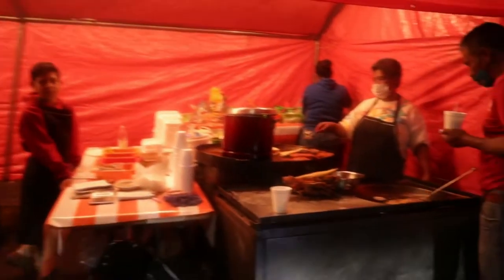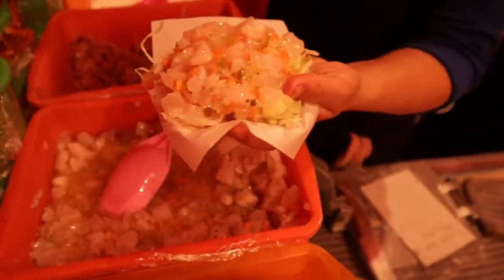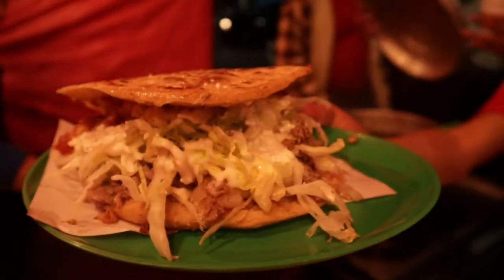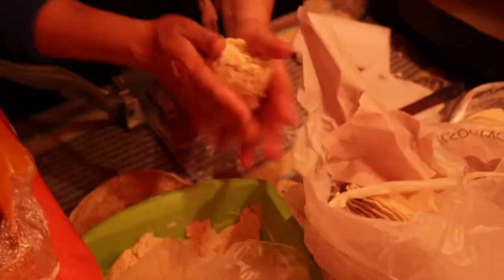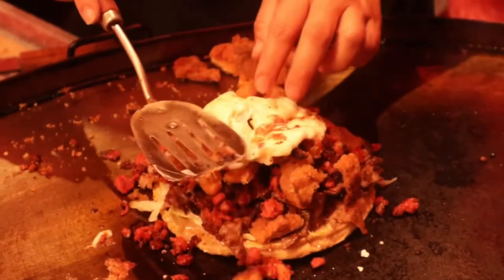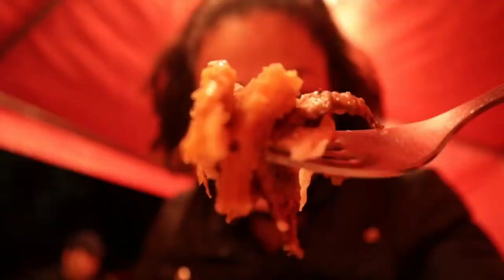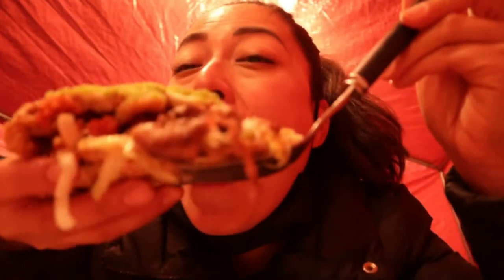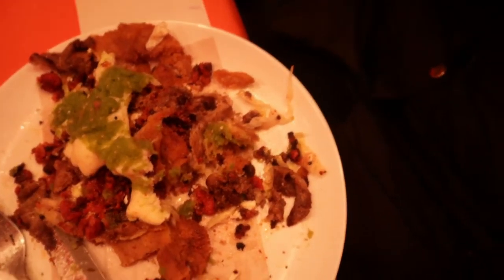INDULGENT SOPES in Mexico City!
Mexican street food is some of the most enjoyed and craved all over the world.

In this episode I'm going to show you guys a SUPER INDULGENT SOPE at Antojitos La Guera, topped with thin beef steak, spicy pork sausage, chicken schnitzel and melted Oaxaca cheese! This sope was massive, and over the top in FLAVOUR!

Also included in this episode are the other ANTOJITOS/GARNACHAS this stall prepares!!!

Warning! Eat before watching this video!

SUPPORTING MY CHANNEL:

Creating content for my channel is a source of fun and passion for me!
I have solely been producing, recording, and editing each episode for over a year!

Equipment I use:

Canon EOS M50
DJI Osmo 3
Manfrotto Tripod
Manfrotto Mini Tripod
Binden Tripod
Shure MVL Lavalier Microphone
Rode SC4 Microphone Cable

Musician: LiQWYD